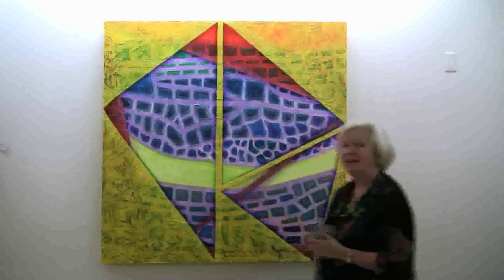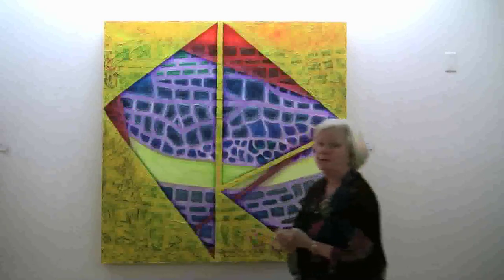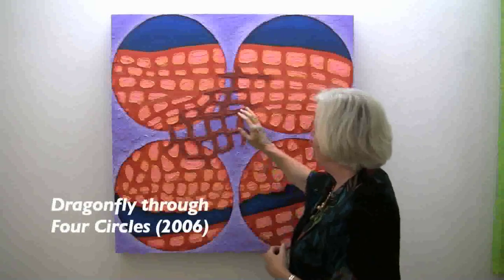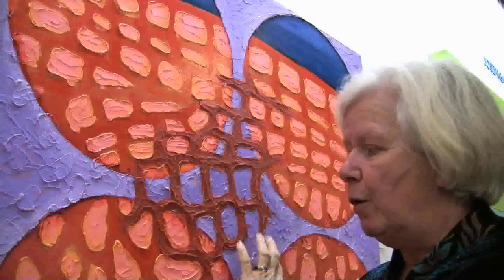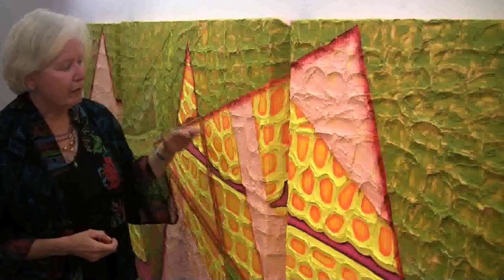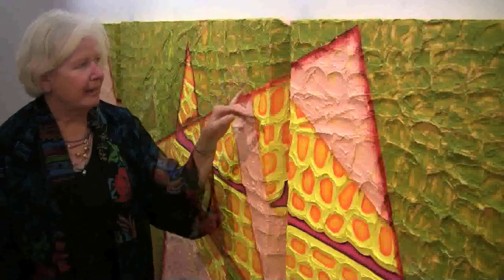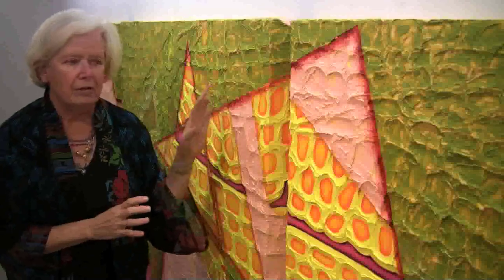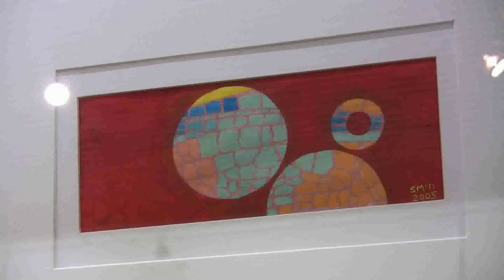Susan McDonald's Dragonfly Series, September 2009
Susan McDonald describes the ideas behind her colorful and playful vision of nature and technology coexisting in conversation. Video in HD. McDonald, who has painted and taught painting for over 40 years, has shown her work throughout the world. Here she describes the inspiration and techniques she uses to bring this vision to life.